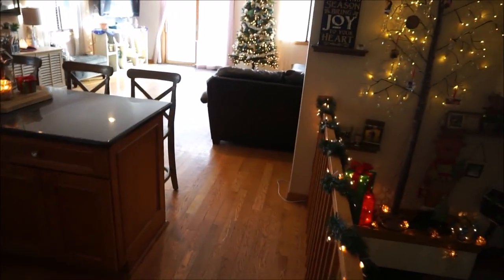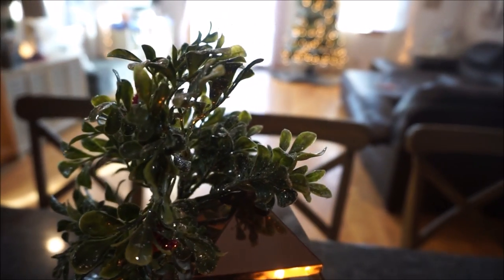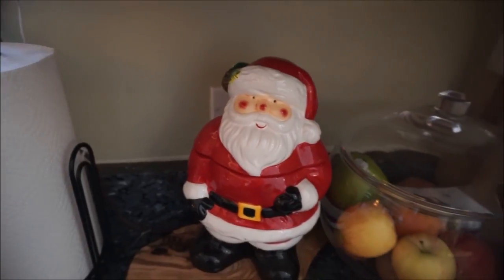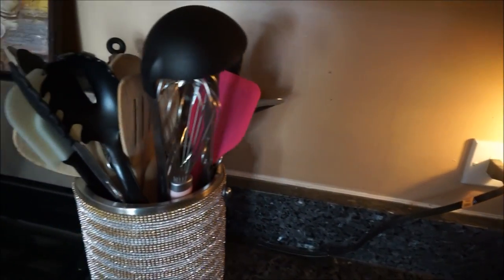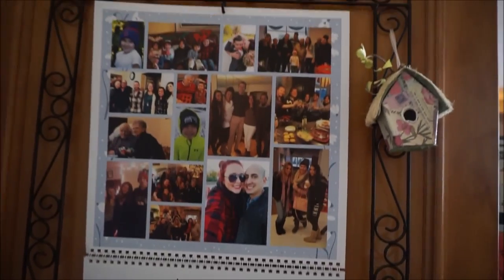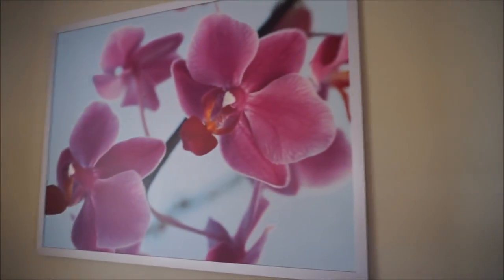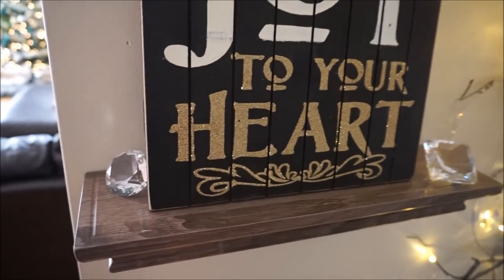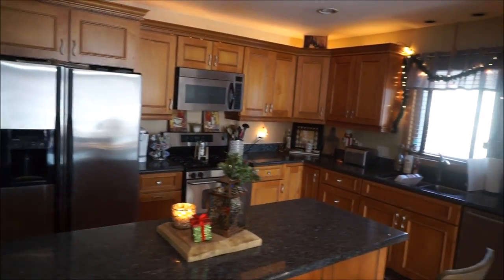Holiday Home Tour | The Kitchen